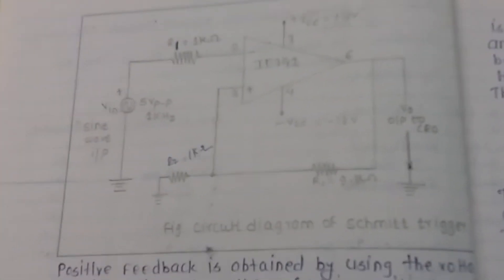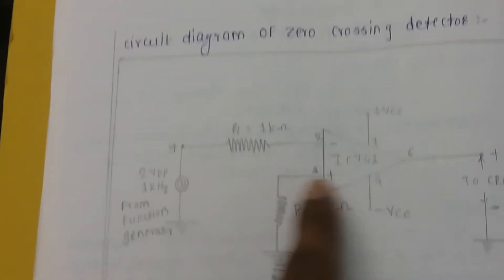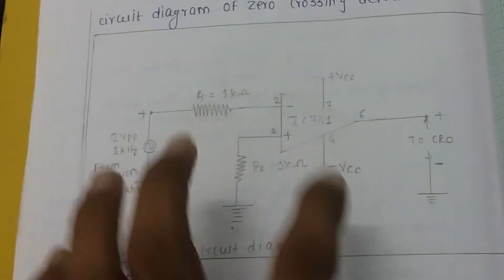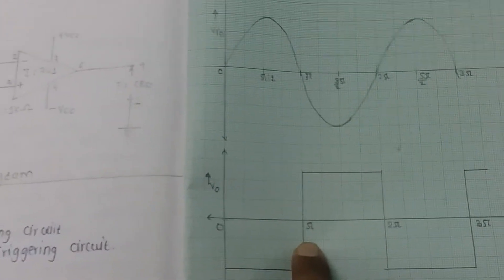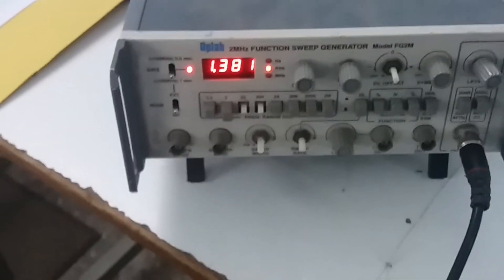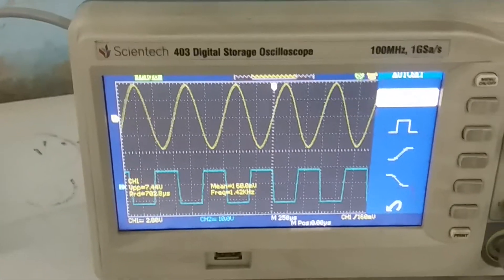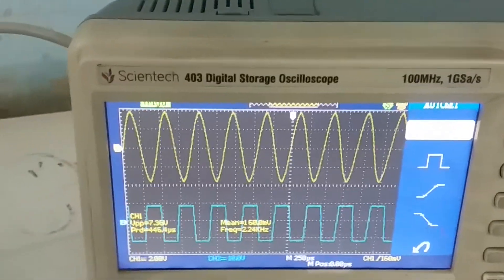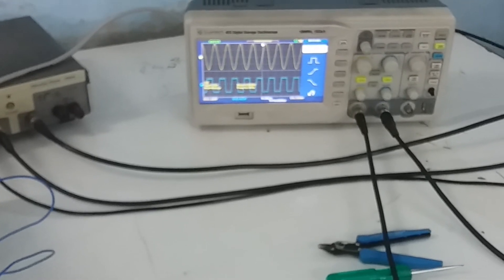Zero crossing detector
Zero crossing detector - Laboratory experiment